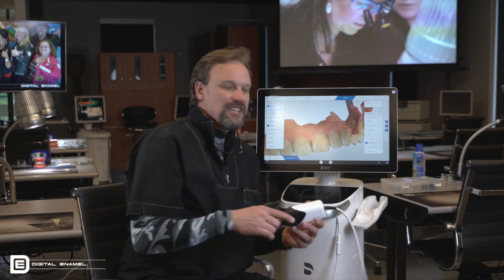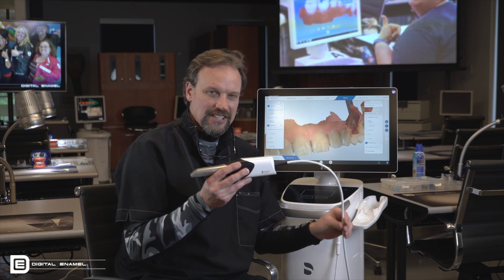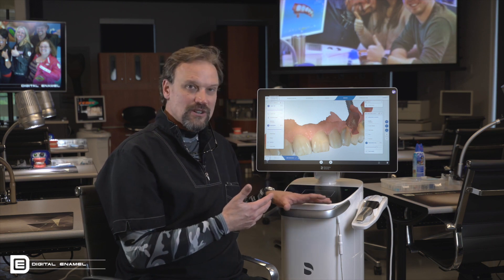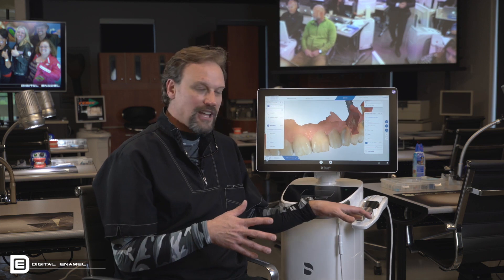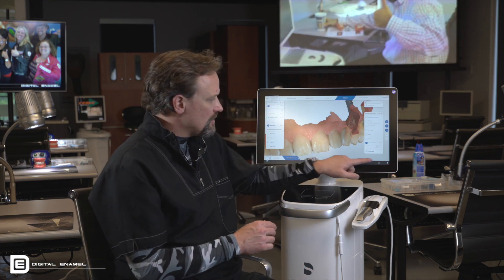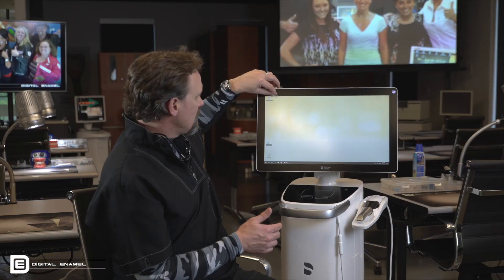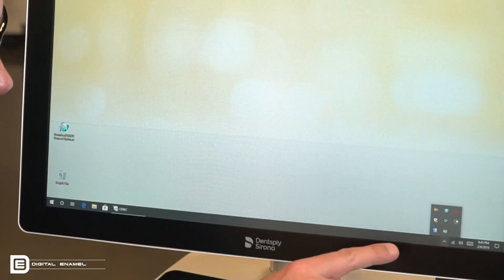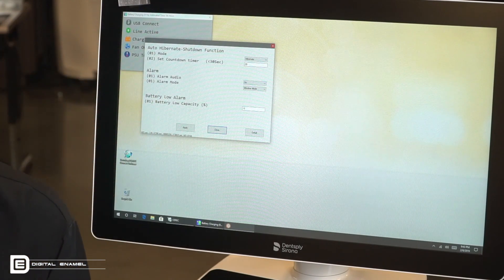The Right Wire Removed for the Prime Scan System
The Prime Scan system is wireless!   Dentsply Sirona took the RIGHT wire away:  the power cord!   Large data stream needs a cord so it is not hindered by wireless limitations.